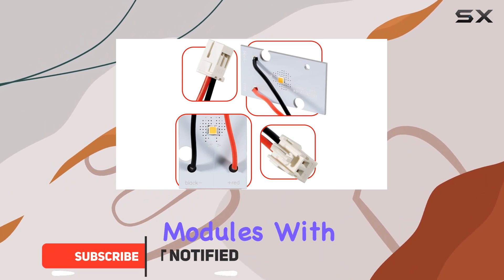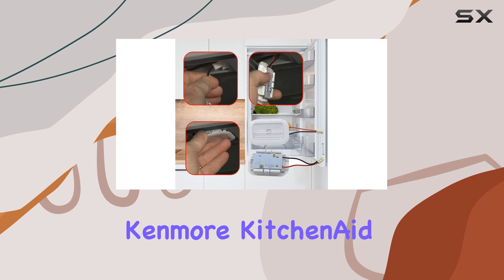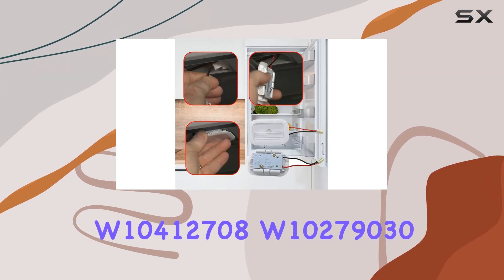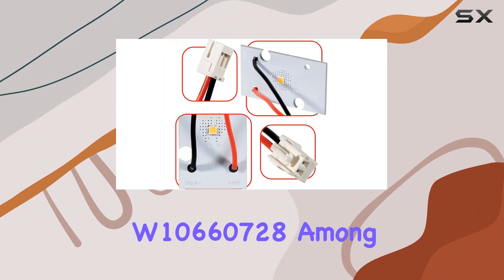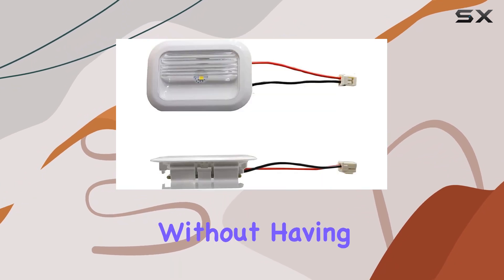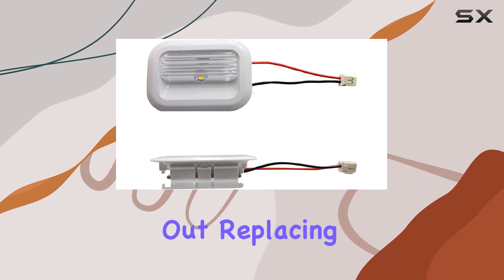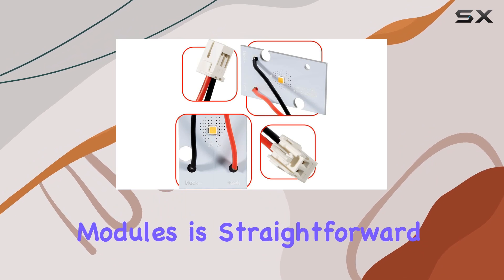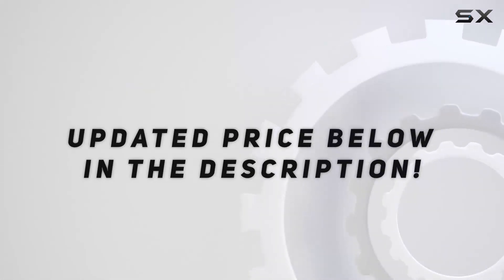W10843353, W11205083, W10695459: The Best LED Light Modules for Your Whirlpool, Kenmore,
0:00 Intro
0:06 Review

Things that we mentioned in this video:
LED Light Fits for : B0CH8843M7